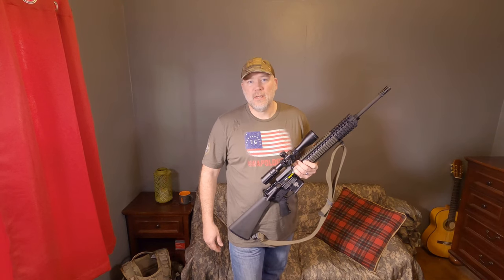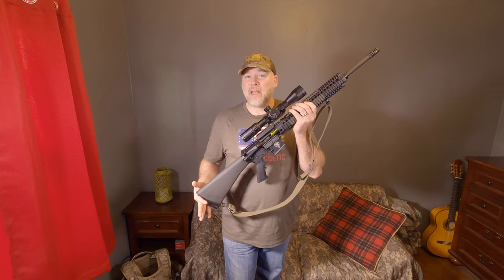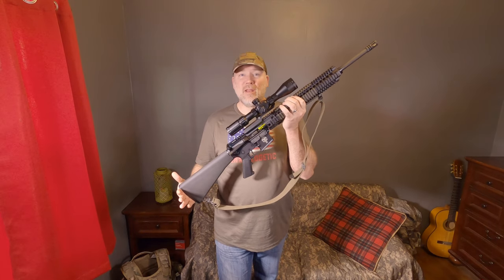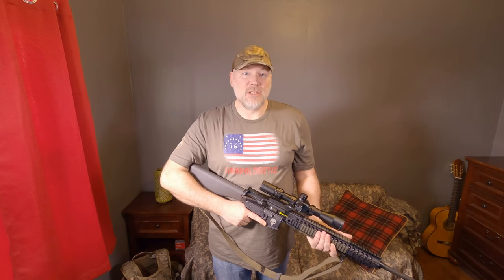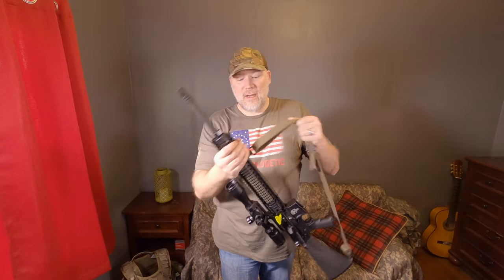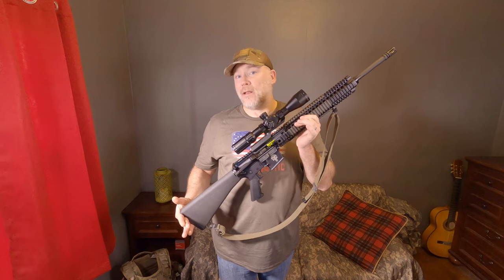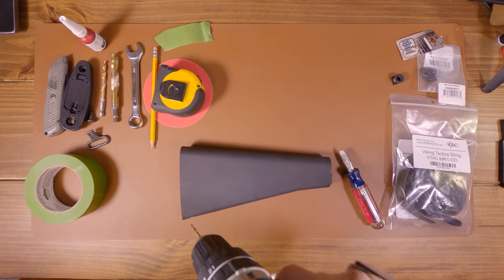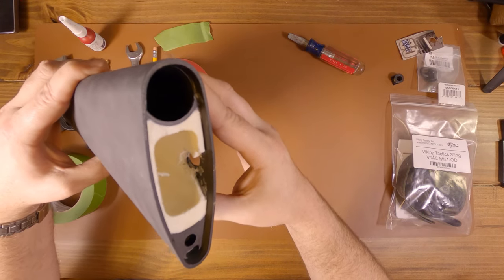VTAC 2-Point Sling: Installation on a Fixed Stock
In this video, we take a look at installing a Noveske flush QD mount to the fixed stock on my AR-15 rifle so that I can update my sling to a Viking Tactics VTAC Original 2-point sling.